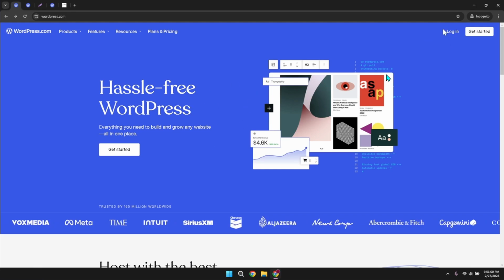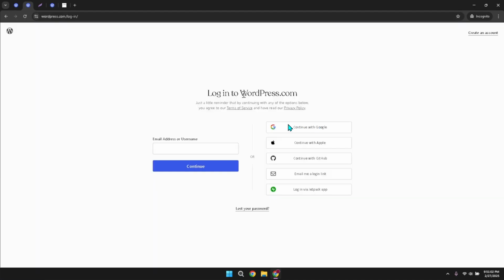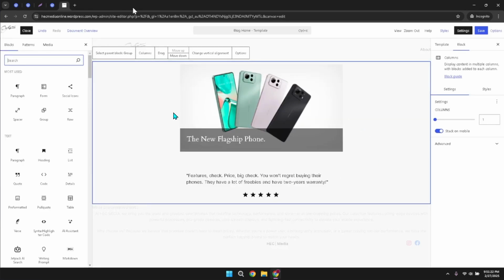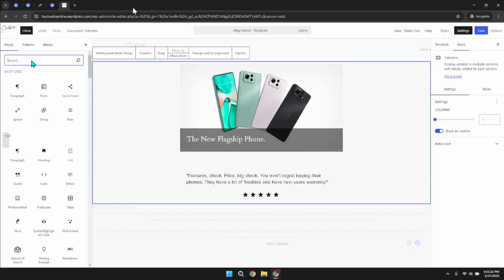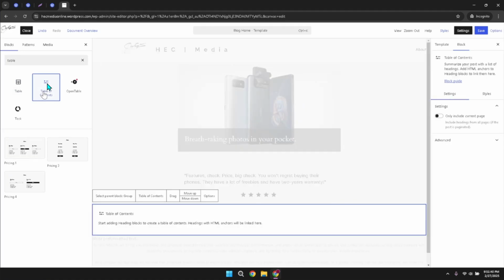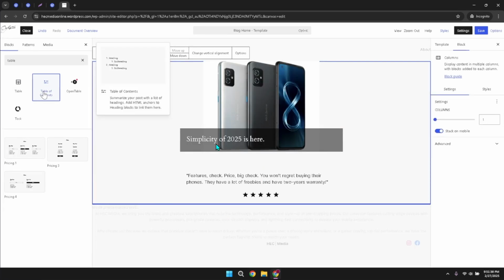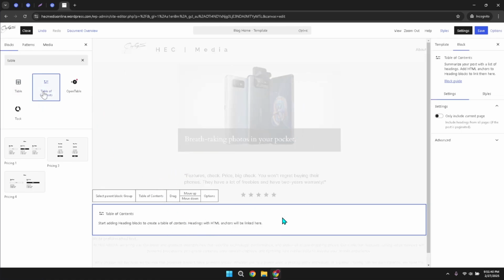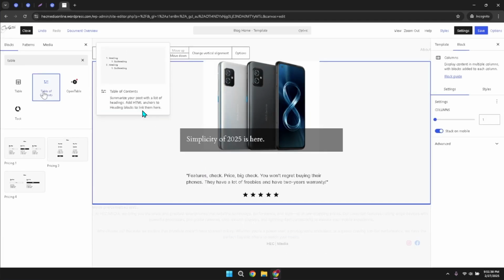How To Do Table Of Contents In Wordpress - 2025 (Best Method)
How to Do Table of Contents in Wordpress
In this video, you will learn **how to do Table of Contents in WordPress** easily. We show step-by-step methods to create, customize, and organize your content for better navigation. This tutorial also covers related tips for WordPress page structure, SEO optimization, and improving reader experience with a clear table of contents.